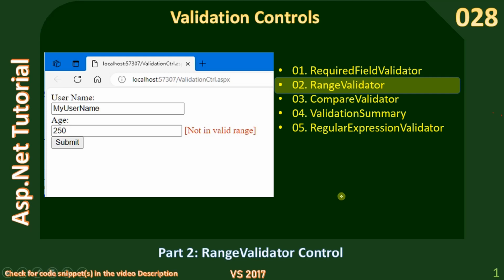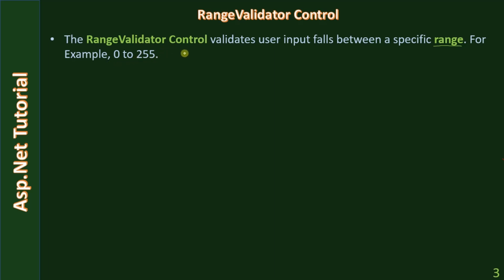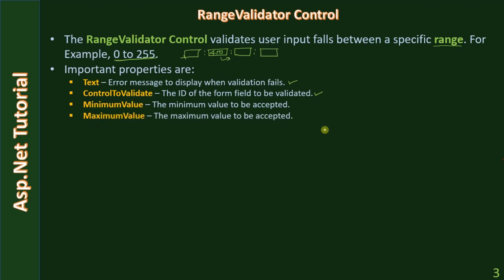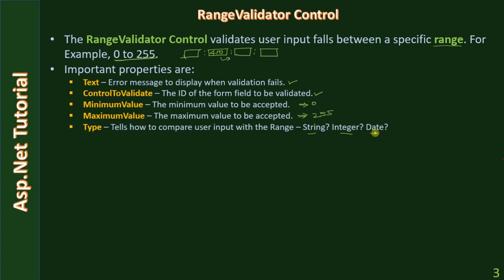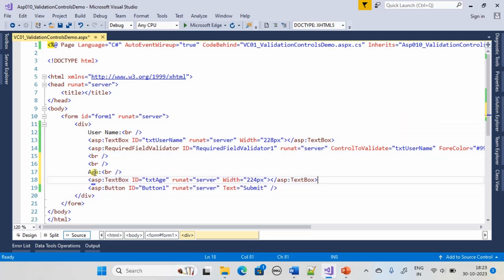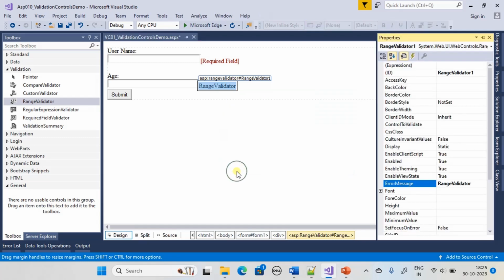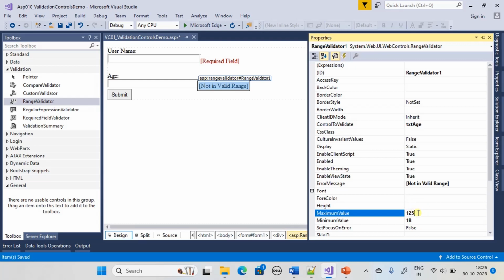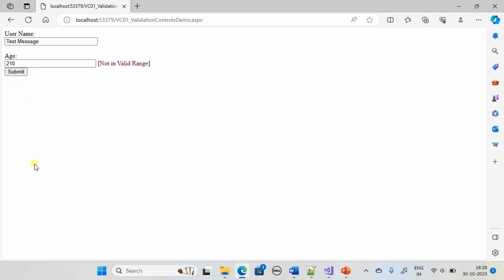Validation Controls | Part 2 - RangeValidator | Asp Net Tutorial #028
In this Asp.Net Tutorial, we will add one more text field to the form to collect age of an adult person. Here, we use RangeValidator control to check the age is falling between 18 and 125.